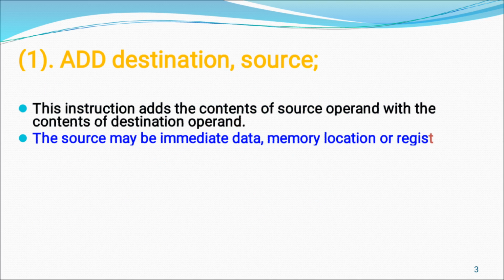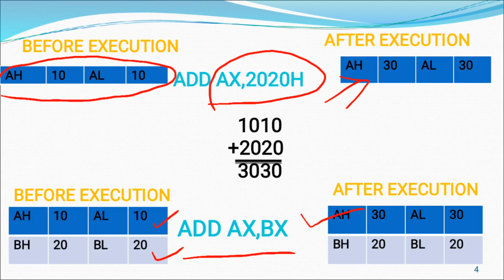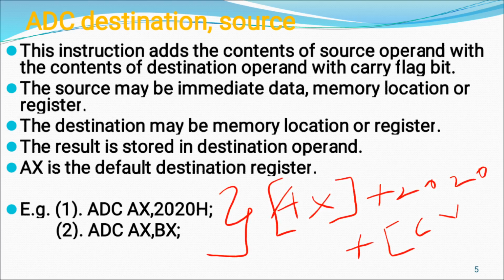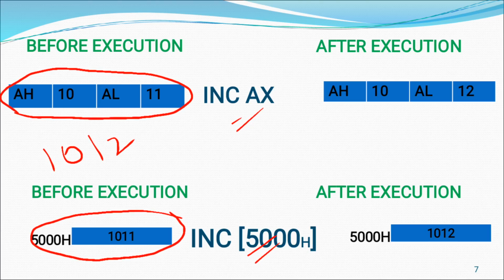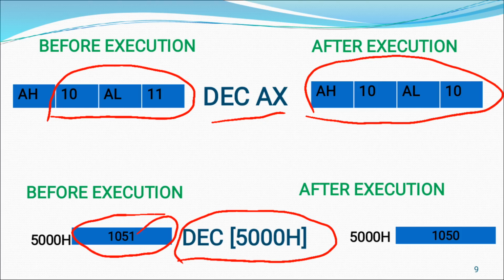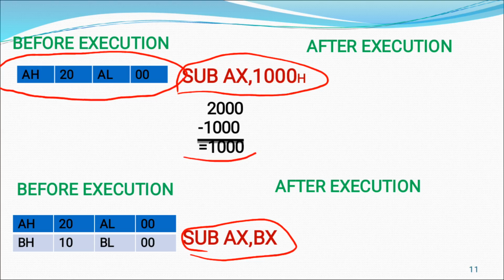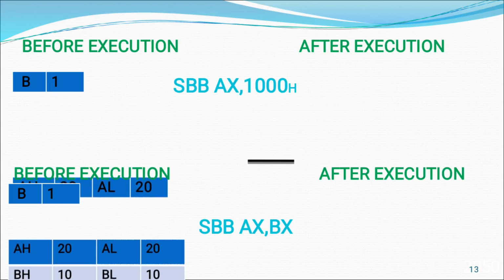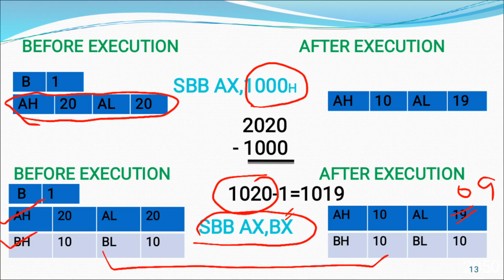8086 instruction set- 1